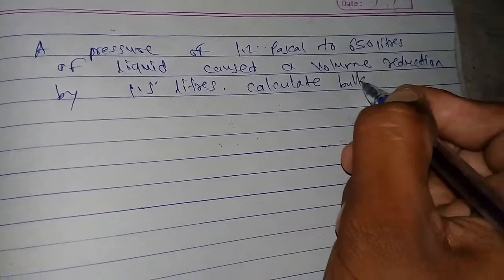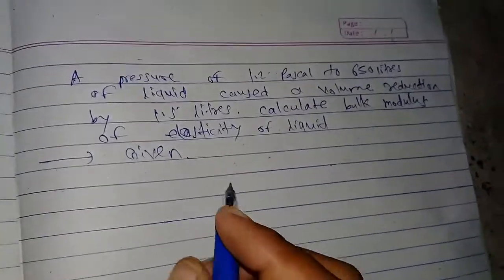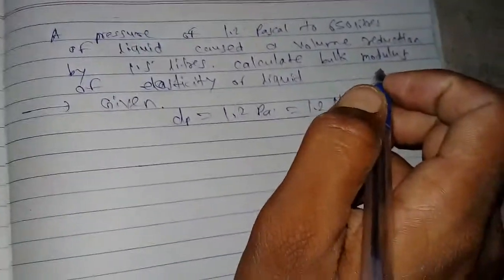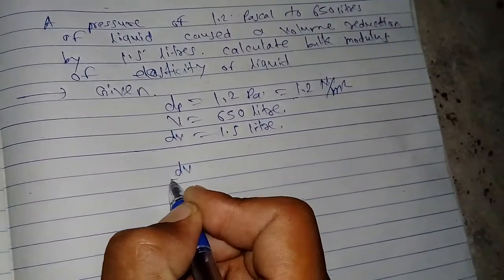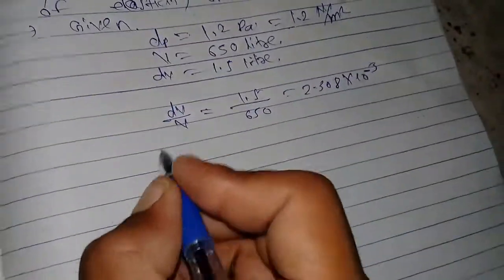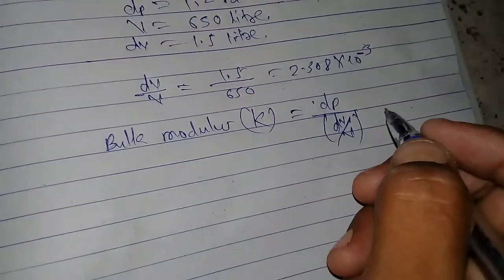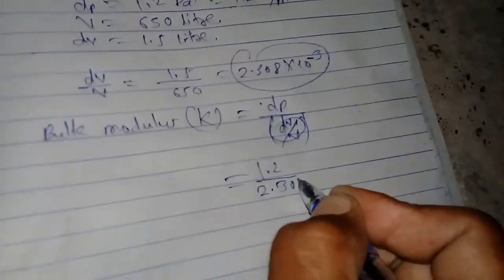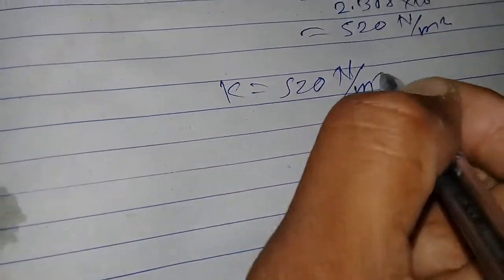Calculate bulk modulus